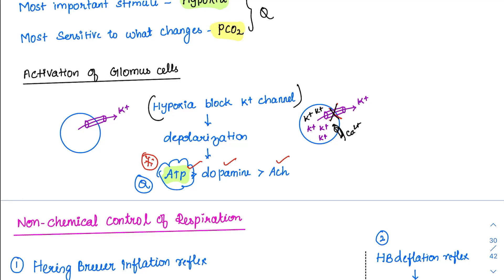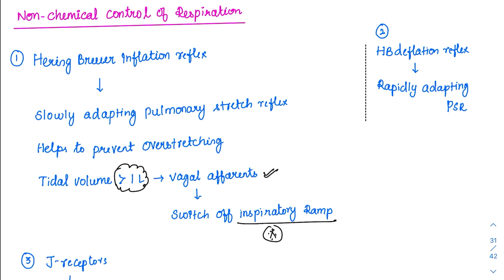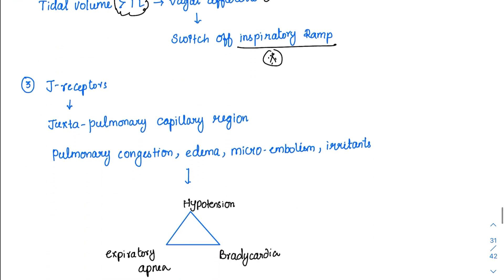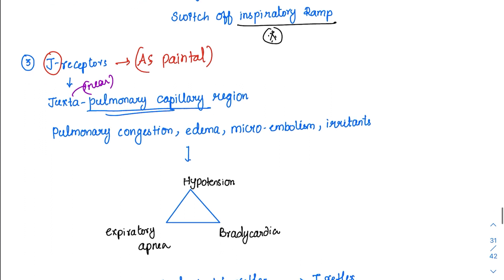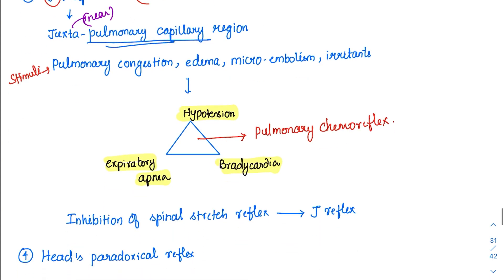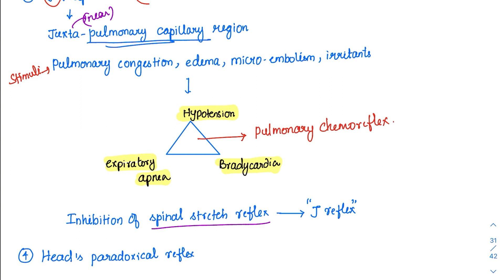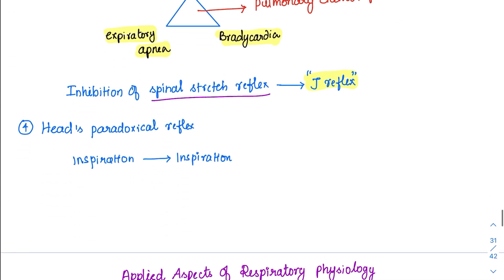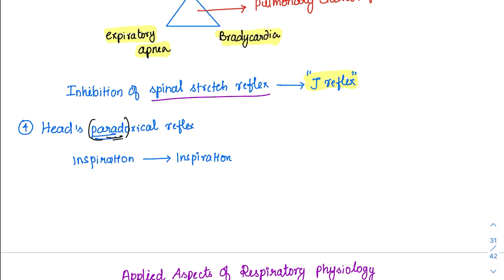Non-Chemical control of Respiration - MCQ concepts